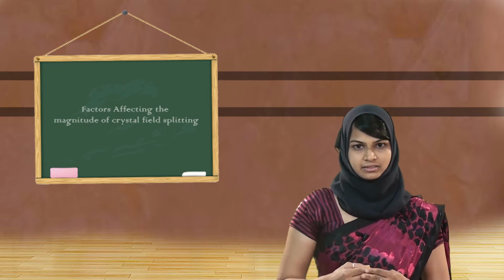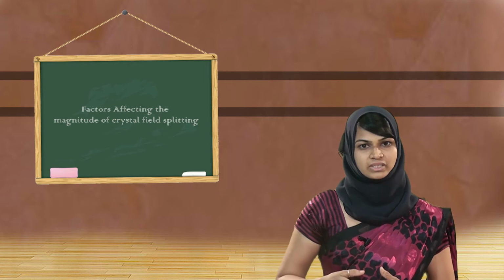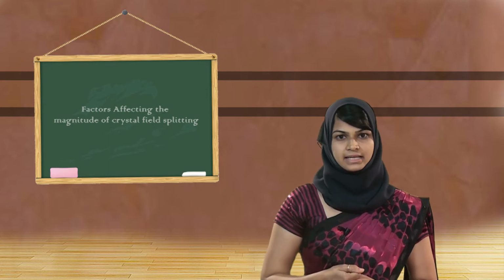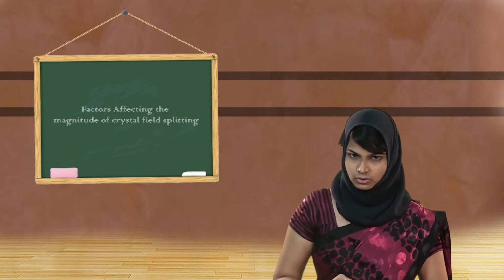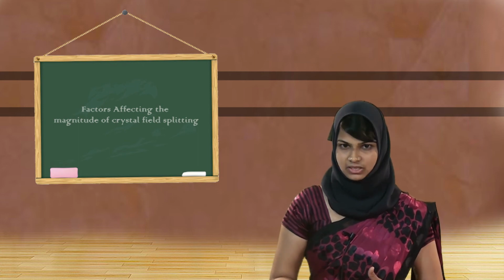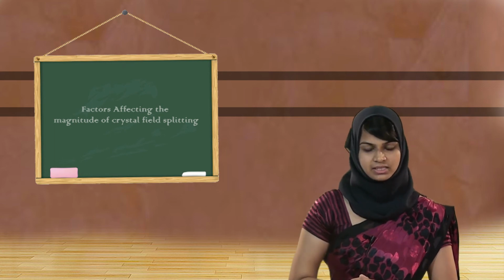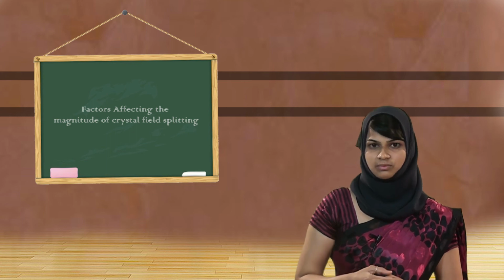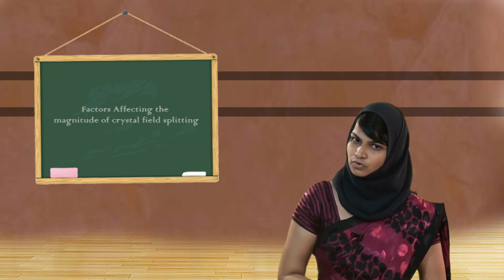SDM E-Learning: Factors Affecting the magnitude of crystal field splitting (Ms. Nefisath)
Date: 29/08/2018